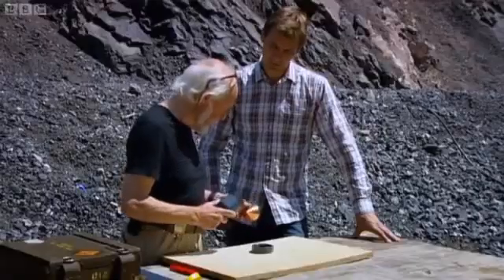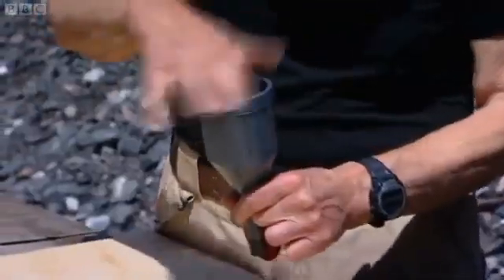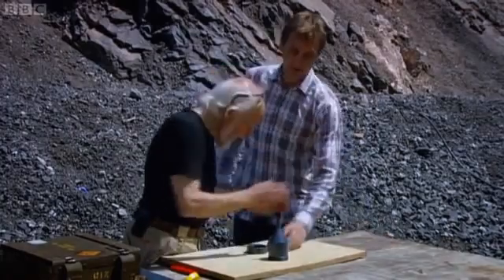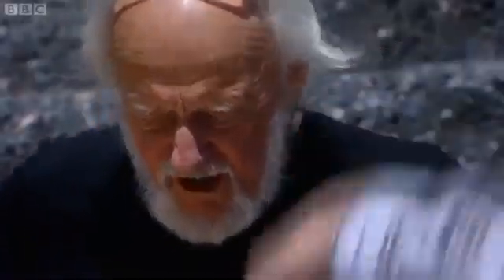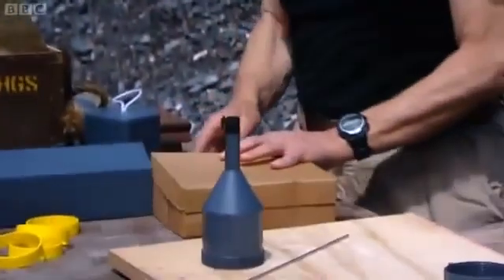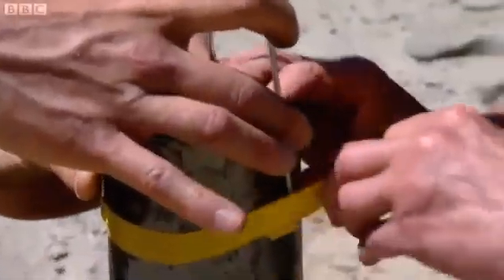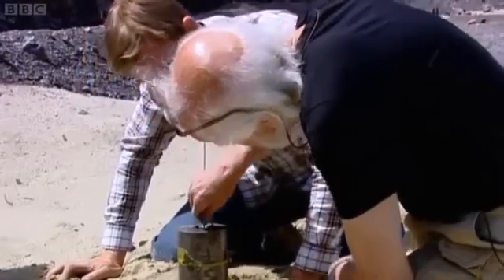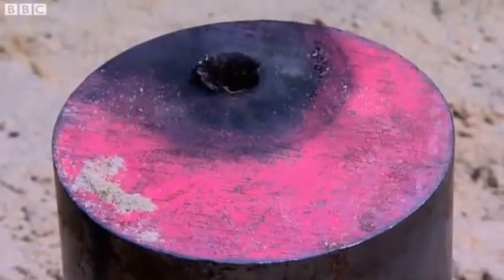Shaped Charges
Part of BBC "Explosions - How We Shook the World" to show how Shaped Charge work.